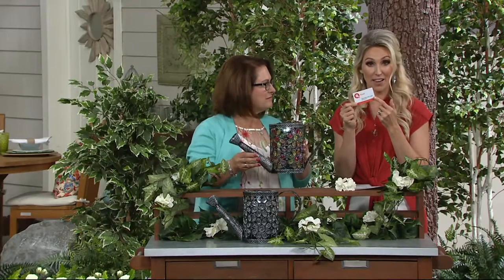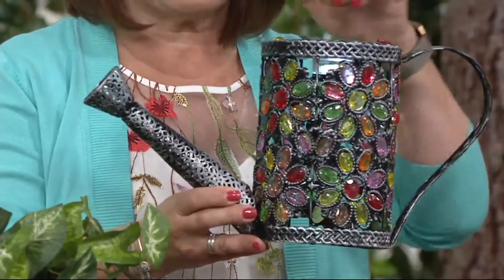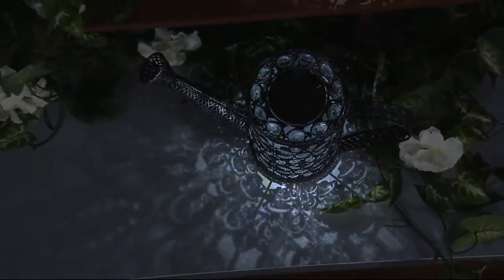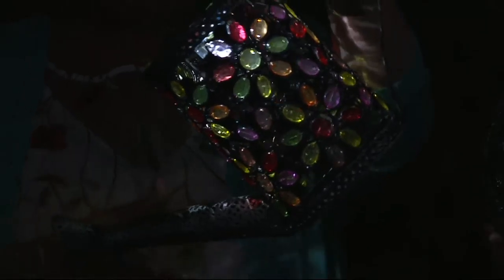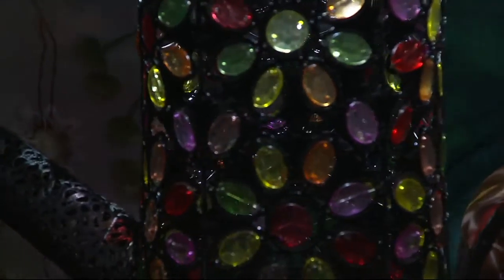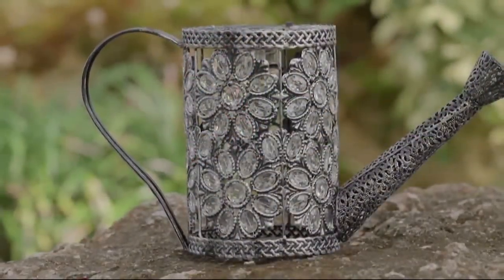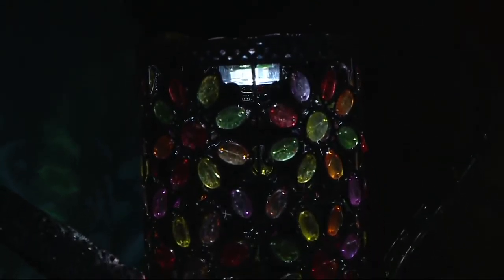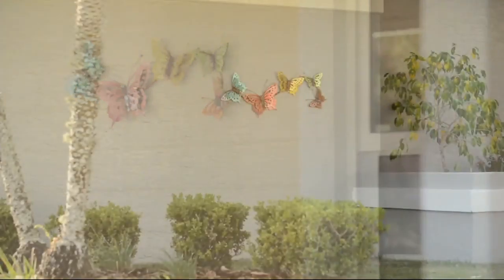Plow & Hearth Jeweled Crystal Decorative Watering Can on QVC